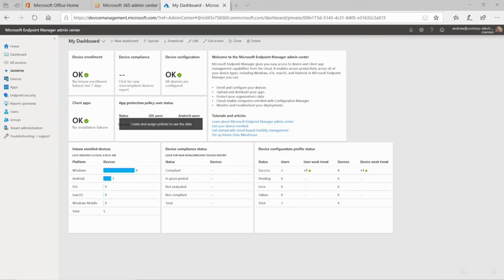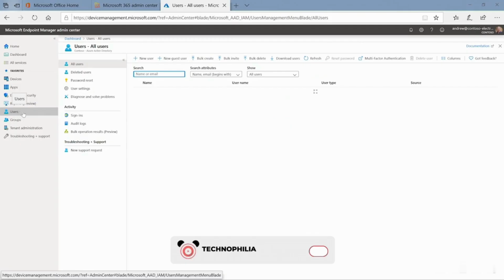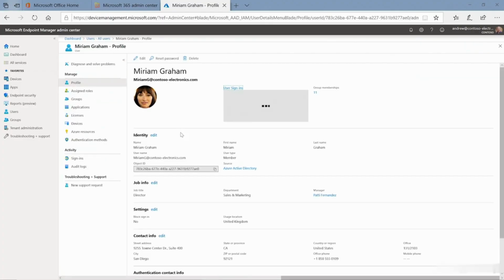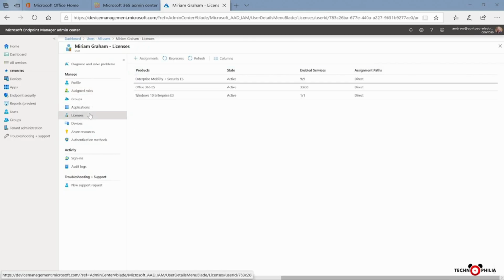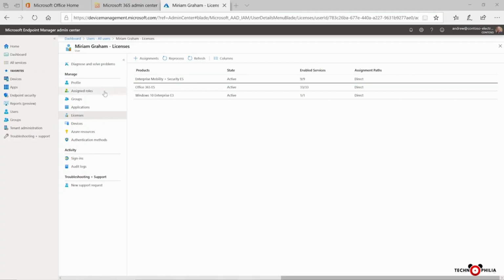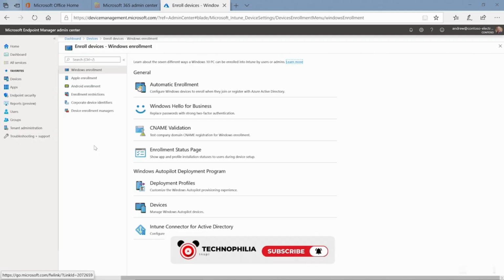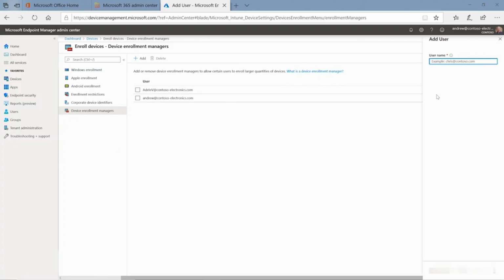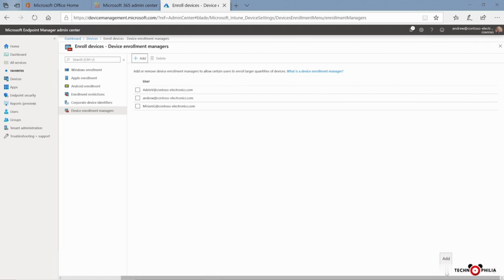Device Enrollment Manager Demo in Intune | Assign DEM Permissions Step-by-Step (2025)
Learn how to assign the Device Enrollment Manager (DEM) permission in Microsoft Intune!
This quick hands-on demo shows you exactly how to grant a user the DEM role within the Microsoft Endpoint Manager Admin Center — from verifying licenses to adding users and validating permissions.

📚 In this 1:52-minute step-by-step tutorial, you’ll learn:
 How to navigate to the Users tab in Intune
 How to assign roles and licenses correctly
 How to add a Device Enrollment Manager
 Why admins should avoid assigning DEM roles to Intune administrators
 Common DEM setup checks before device provisioning

💡 Perfect for:
IT admins, Microsoft Endpoint Managers, and Azure AD specialists looking to automate bulk device enrollment or understand DEM structure in Intune.

⏱️ Timestamps (1:52)

00:00 – Introduction: DEM Overview
00:12 – Access Microsoft Endpoint Manager Admin Center
00:25 – Selecting User and Reviewing Roles
00:40 – Verifying Licenses (EMS Access)
01:11 – Adding New DEM User & Validation
01:35 – Admin Restriction Note & Summary

🎓 Watch the full Intune Series Playlist → Intune Setup & Troubleshooting Tutorials

💬 Comment “Technophilia” if you’re following along with the full Intune training series!